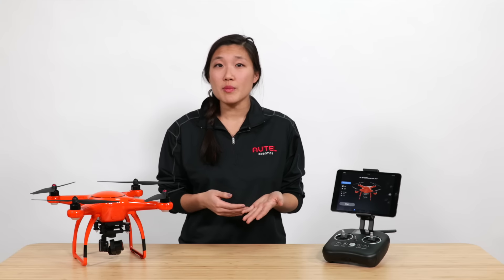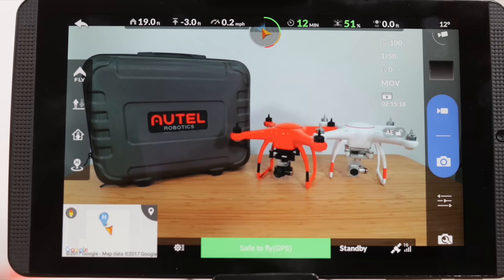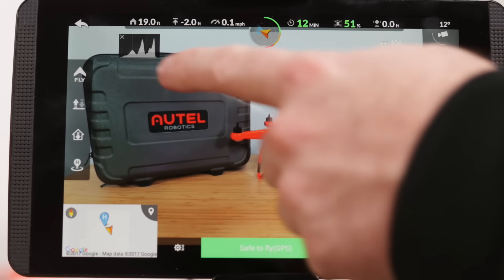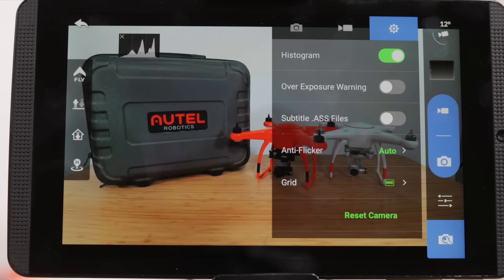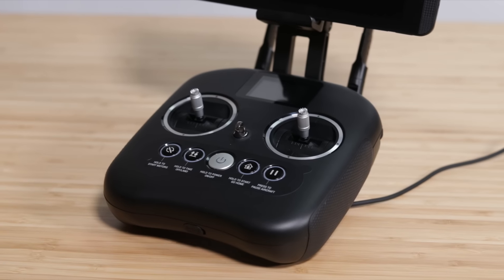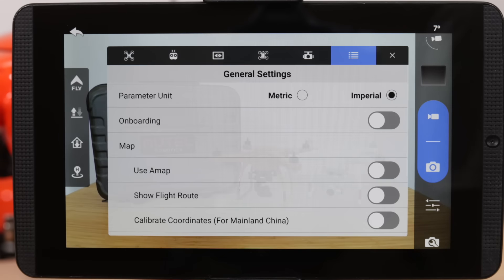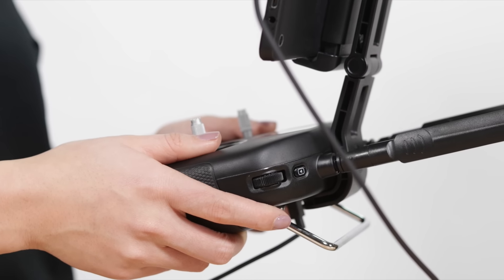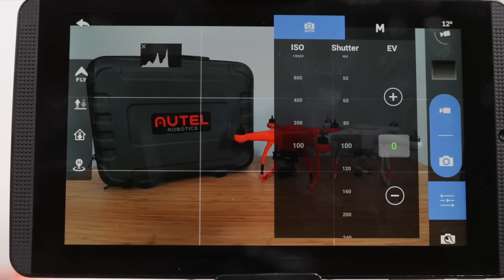Autel Robotics Tutorial: Part 1 Taking Photos & Video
Learn the basics of taking photos and video with your X-Star series drone.